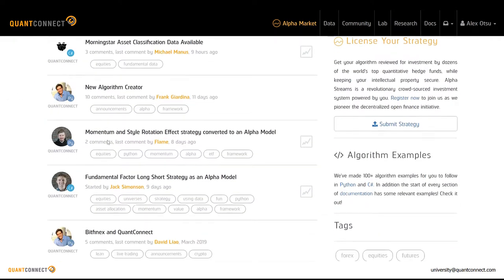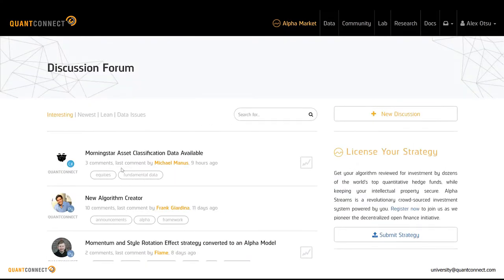QuantConnect for Students - Community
This video introduces the forum, where the QuantConnect community gathers to ask questions, share ideas, and discuss results.

Live trading is now free for students. We believe that by giving them a platform to gain applied quantitative finance experience, they will have a distinct edge in starting their careers.